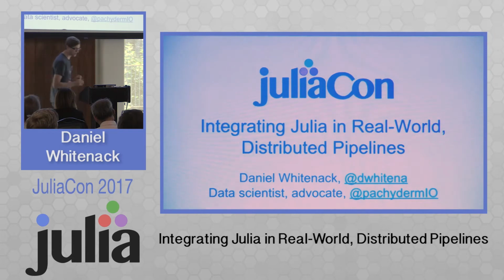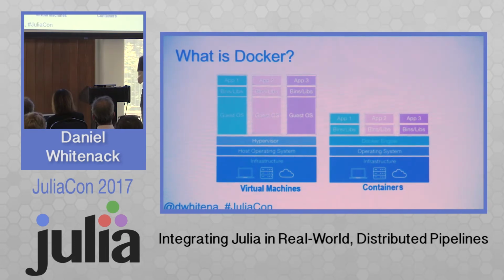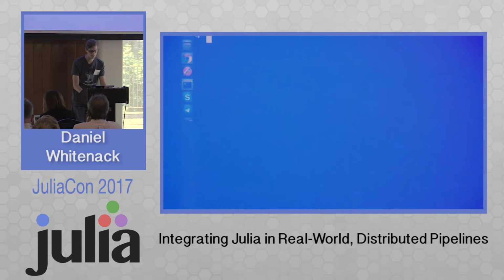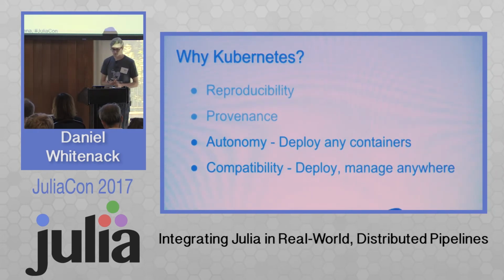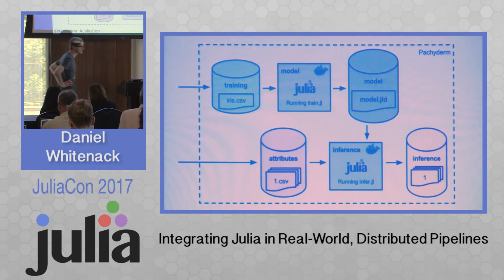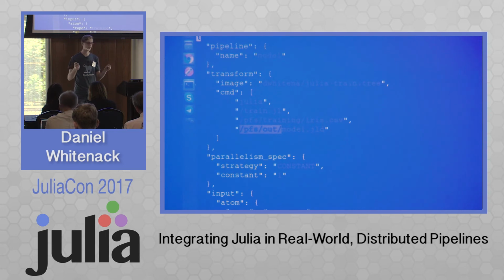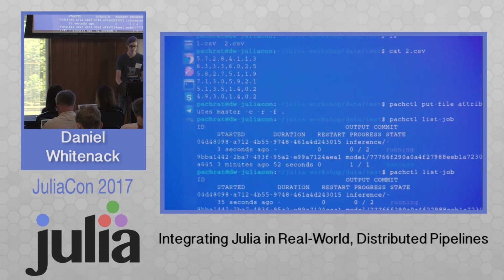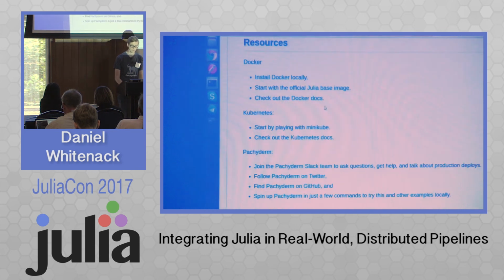Integrating Julia in Real-World, Distributed Pipelines | Daniel Whitenack | JuliaCon 2017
DANIEL WHITENACK, PACHYDERM

After attending this workshop, you will have the skills needed to integrate Julia in real-world environments. Not only that, you will understand at least one strategy for distributing Julia data analysis at production scale on large data sets and streaming data. The Roadmap of the workshop will include:

Intro - This section will explore any barriers to pushing Julia into production. What to do in real-world environments and what are the challenges of integrating Julia at production scale?
Making your Julia analysis portable - Here, we will learn how to containerize Julia analyses, which goes a long way to making them deployable within organizations. We will also explore the trade offs with containerization and common gotchas. In this case, we will use Docker to containerize an example data analysis written in Julia.
Distributing your Julia analysis at scale - Finally, we will learn how to take our Docker-ized Julia analysis and distributed at scale. That is, we will learn how to orchestrate the distribution of that analysis across a cluster and how to distribute data between instances of Julia. To do this, we will employ Kubernetes and Pachyderm. The workshop will be completely example/demo based and will include individual exercises for the students.

About Daniel Whitenack

Daniel (@dwhitena) is a Ph.D. trained data scientist working with Pachyderm (@pachydermIO). Daniel develops innovative, distributed data pipelines which include predictive models, data visualizations, statistical analyses, and more. He has spoken at conferences around the world (Datapalooza, DevFest Siberia, GopherCon, and more), teaches data science/engineering with Ardan Labs (@ardanlabs), maintains the Go kernel for Jupyter, and is actively helping to organize contributions to various open source data science projects. to download Julia. Time Stamps

00:00 Welcome!
00:10 Help us add time stamps or captions to this video! See the description for details.